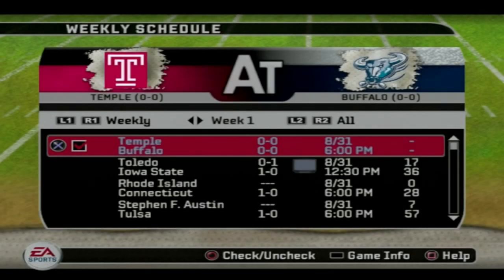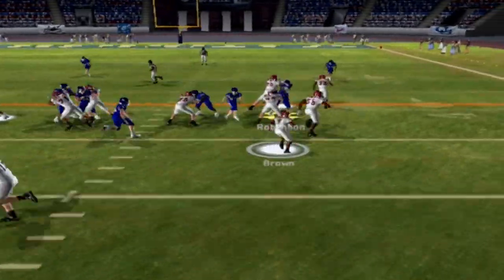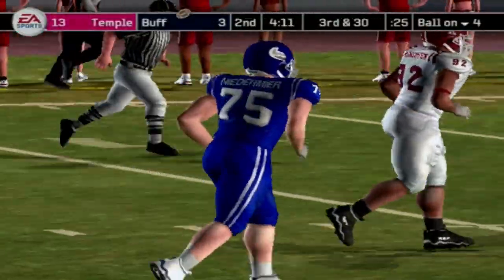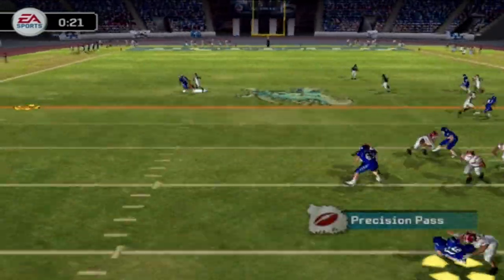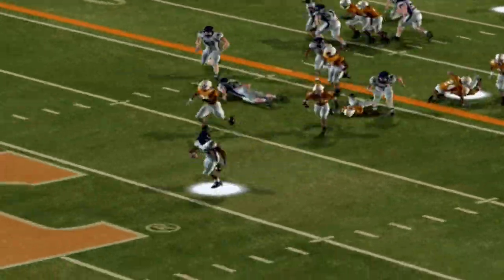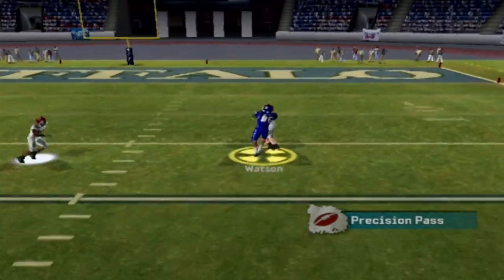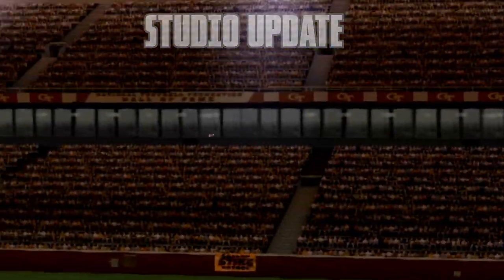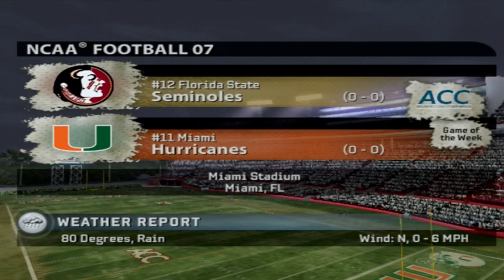Playing The WORST Team In NCAA Football 07 | Buffalo Dynasty (Ep. 2)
It's finally time to get into the Buffalo dynasty in NCAA Football 07, as the Bulls host the lowly Temple Owls in the first week of the season. The Owls are the lowest ranked team in the NCAA, but that doesn't mean they'll just roll over for us.

If any of you guys would like to try Restream in order to stream on multiple platforms at once, use this link to sign up! You get a $10 credit towards Restream when you do!

Links to the equipment I use:
POUND HDMI HD Link for PS1 & PS2
Playstation 2 Slim Console
Elgato Capture Card HD60 S+

Rebuilding One Of The WORST College Football Programs Ever | NCAA Football 07 Dynasty (Ep. 1)